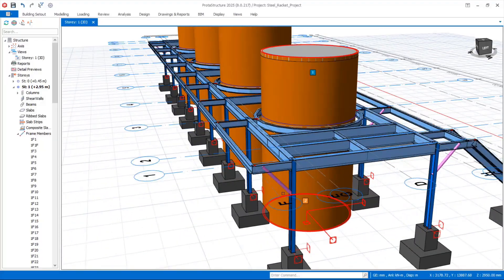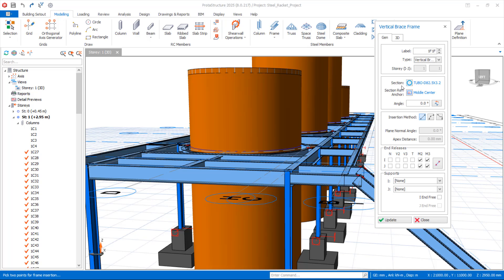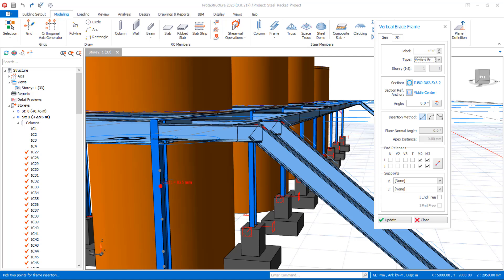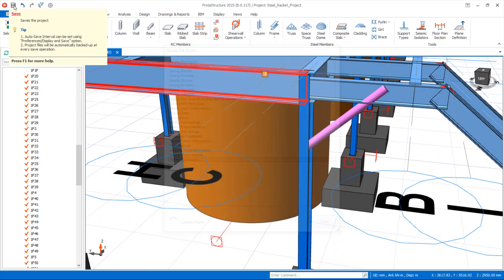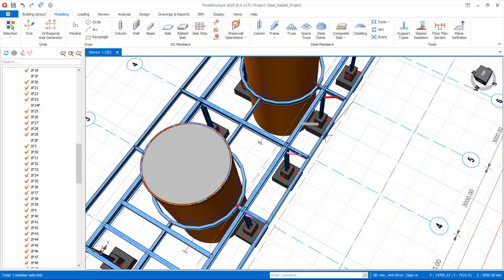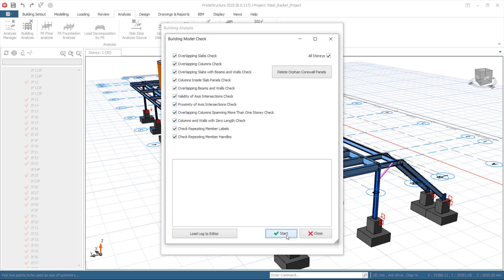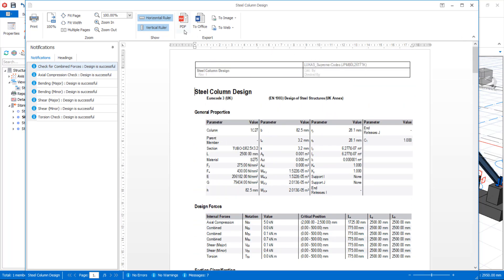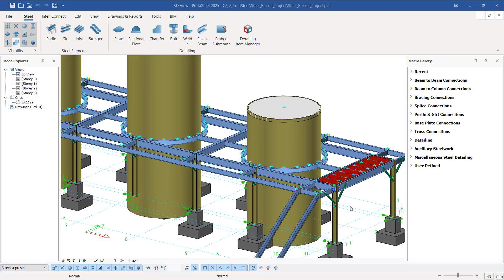Restraint Types in Protastructure: A Comprehensive Guide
Restraint types play a crucial role in structural analysis and design within Protastructure. This video provides a comprehensive guide to understanding and applying various restraint types, ensuring accurate and stable structural models for your projects.

showing you step-by-step how to:
✅ Understand different **restraint types** (Fixed, Pinned, Spring, Custom, etc.)
✅ Apply restraints correctly to **beams**, **columns**, slabs, and foundations.
✅ Define **column base fixity** accurately.
✅ Visualize and verify your applied **support conditions**.
✅ Understand the impact of restraints on your **analysis results** (forces, moments, displacements).
✅ Avoid common mistakes that lead to inaccurate modeling.

Whether you're a student, a practicing civil engineer, or a structural engineer looking to refine your skills with the latest **ProtaStructure 2025 features**, this video provides the practical knowledge you need for reliable and efficient design.

This video is perfect for:
Civil and Structural Engineering students learning structural design software.
Engineers new to Protastructure or looking for practical steel design examples.
Anyone interested in the application of structural engineering principles to unique geometries like sports equipment.